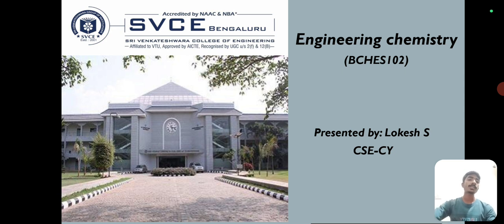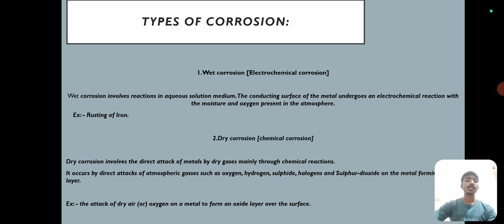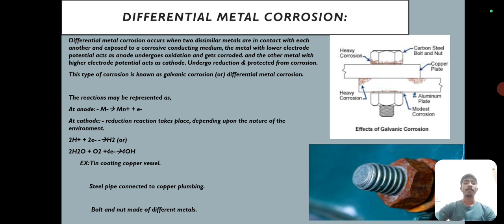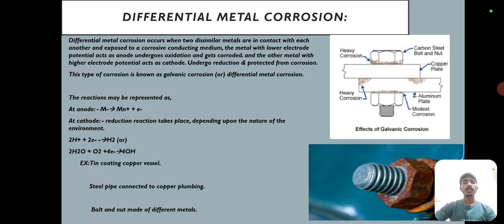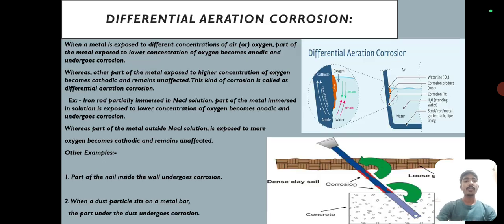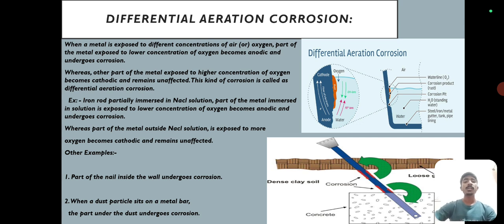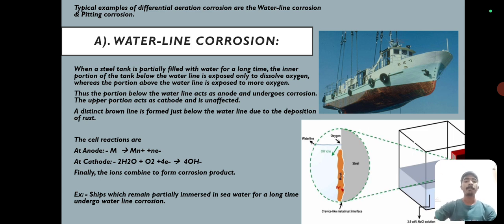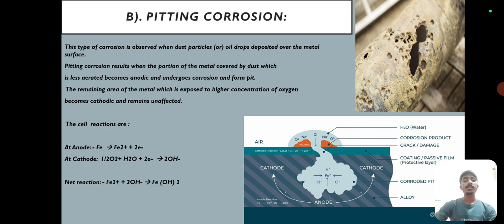Corrosion and types of corrosion in Engineering Chemistry for 1st year students